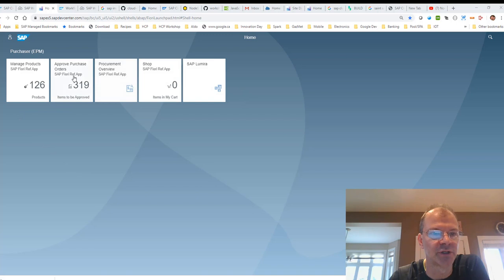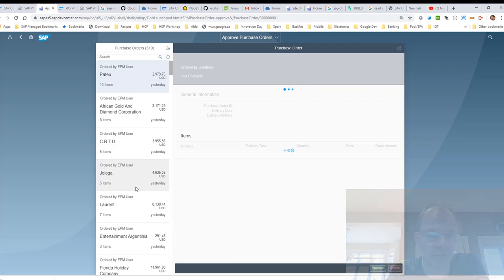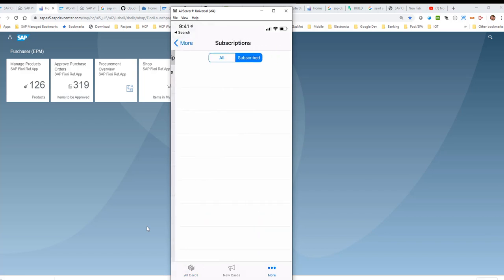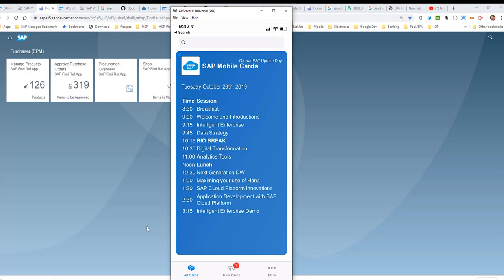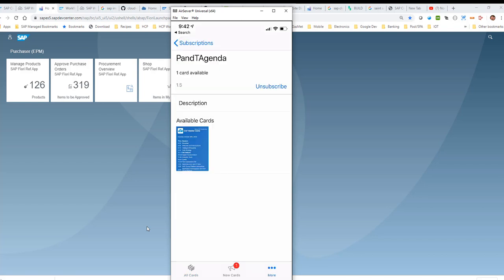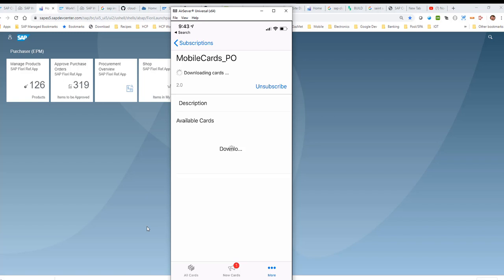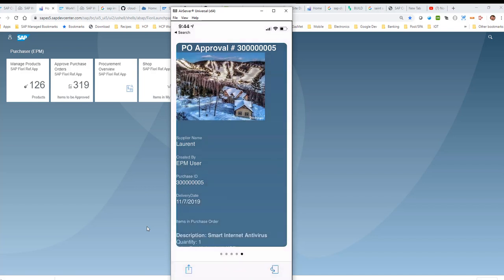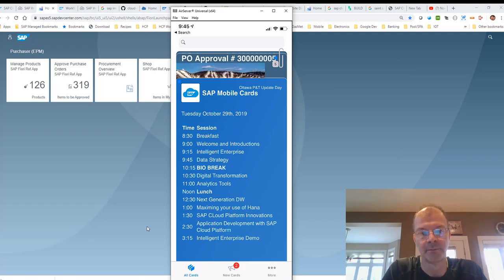Improving the Procure to Pay Process with SAP Mobile Cards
Have you ever heard of Mobile Cards? Have you ever wondering how you could use Mobile Cards to Mobilise/Improve one of your SAP Business Processes. Why not take 7 minutes to see how we can improve the Purchase Order Approval process with Mobile Cards.